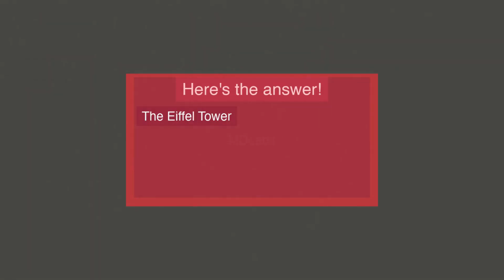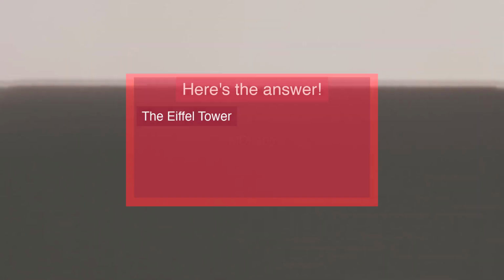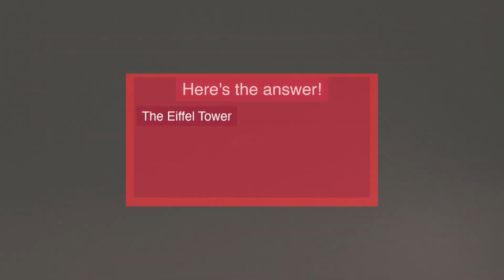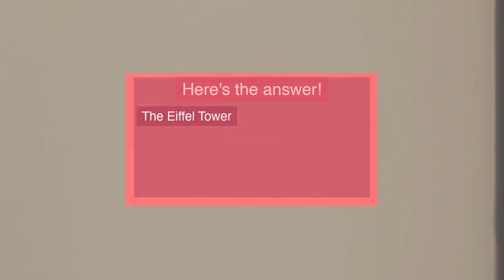Topic 127: Giving instructions — Step by step | Learn 5-Minute English Fast with MD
🔥✨ LEARN 5-MINUTE ENGLISH FAST WITH MD! ✅

🌍 Welcome to 2026! In our globalized world, mastering English conversation skills has never been more important. Whether you're traveling, working, or connecting with people worldwide, effective English communication opens doors to endless opportunities.

🎯 WHAT YOU'LL LEARN TODAY:
✅ 15 essential English words about topic 127: giving instructions
✅ Perfect pronunciation with IPA phonetics
✅ Real-life examples you can use immediately
✅ Natural conversation practice
✅ Confidence to speak English in real situations

📚 VOCABULARY COVERED:
1. start (verb) - Begin a process or action.
2. stop (verb) - Cease an action or movement.
3. turn (verb) - Change direction or position.
4. wait (verb) - Stay in one place until something happens.
5. follow (verb) - Go or come after someone.
6. check (verb) - Examine or verify something.
7. prepare (verb) - Make ready for a specific purpose.
8. finish (verb) - Bring to an end or conclusion.
9. show (verb) - Present or display something.
10. speak (verb) - to say words or talk
11. tool (noun) - A device used to carry out a function.
12. list (noun) - A series of items written or printed.
13. place (noun) - A particular position or area.
14. way (noun) - A method or style of doing something.
15. vocabulary (noun) - all the words someone knows

🚀 WHY CHOOSE "Learn 5-Minute English Fast with MD"?
Our channel specializes in bite-sized English lessons that fit your busy lifestyle. Learn effectively, remember easily, and speak confidently!

⏰ New 5-minute lessons every day! Perfect for busy learners who want quick, effective English improvement.